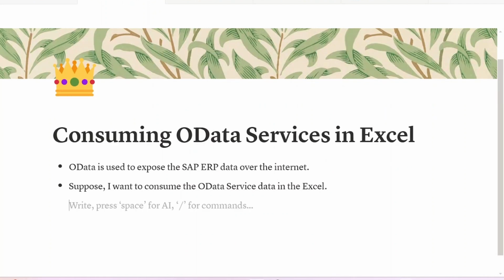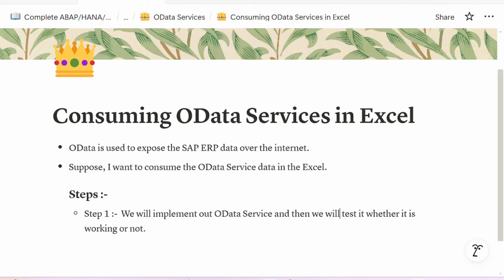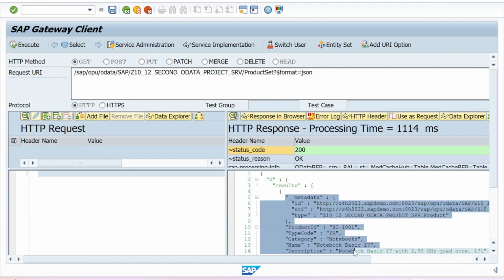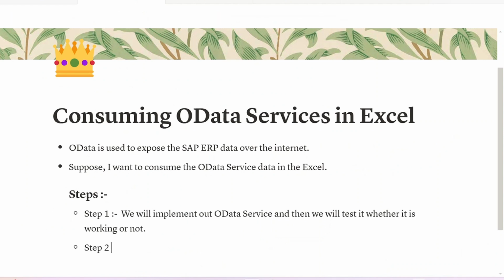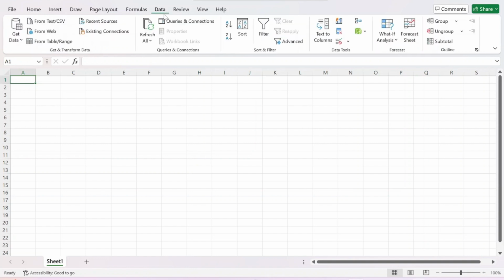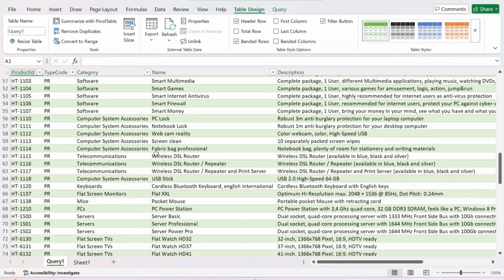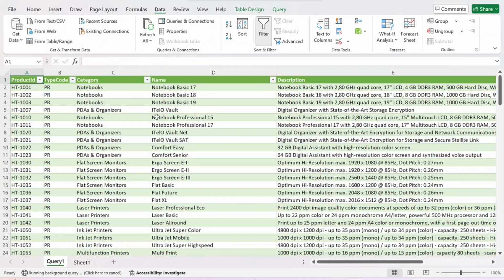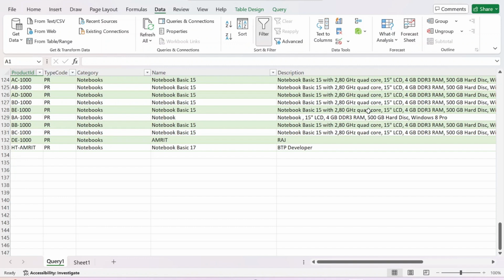9. Consume OData Service in a Excel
📊 Consume OData Service in Excel | 💻📡

🚀 In this exciting video, learn how to connect and consume OData services directly in Microsoft Excel!
Whether you're an SAP developer, data analyst, or business user, this tutorial will help you:

🔹 🌐 Fetch live SAP data using OData
🔹 📥 Import OData feeds into Excel effortlessly
🔹 📈 Analyze real-time data with Excel functions & pivot tables
🔹 🔄 Refresh data without writing any code
🔹 ✅ Perfect for reporting and data visualization!

🎯 No complex coding required – just a few clicks and you're done!

💡 By the end of the video, you'll be able to turn your Excel into a dynamic SAP data dashboard using OData!